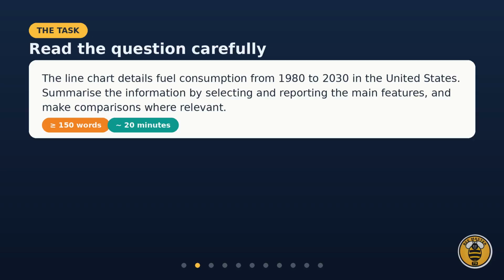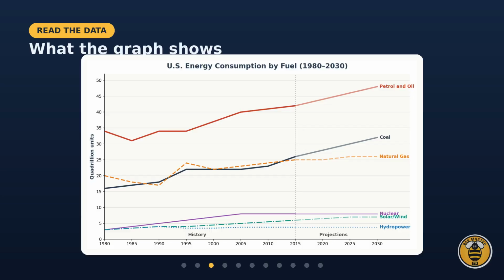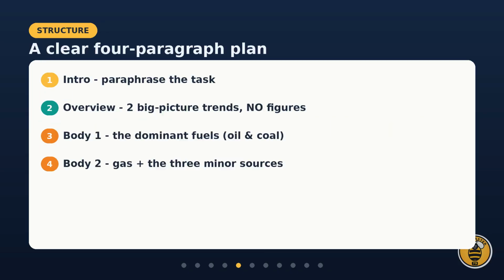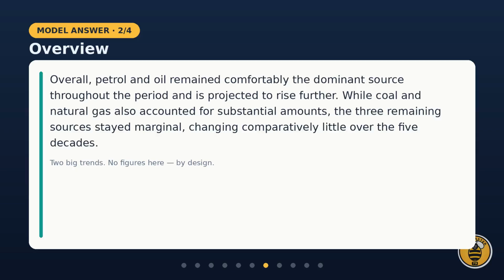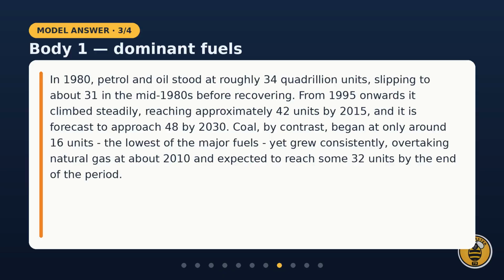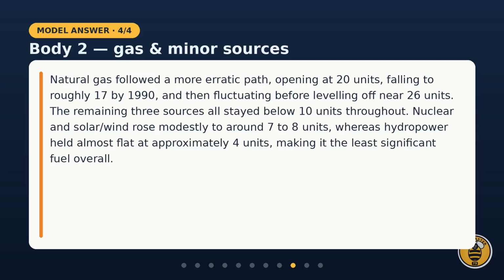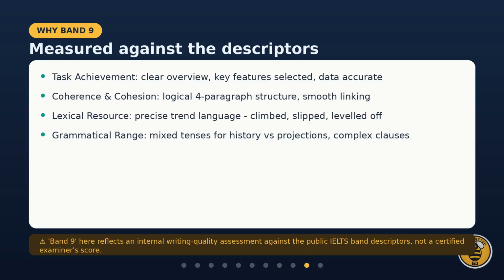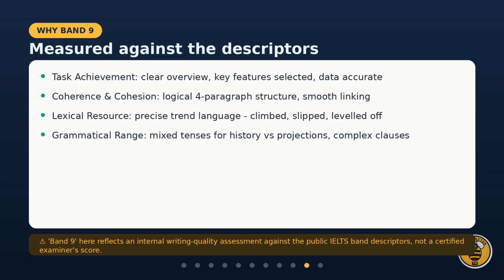ielts task1 energy